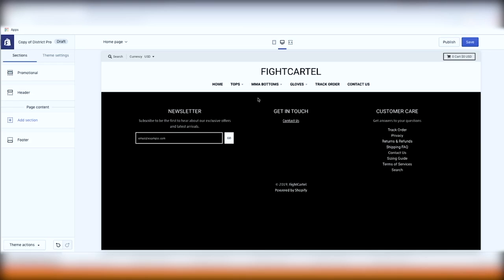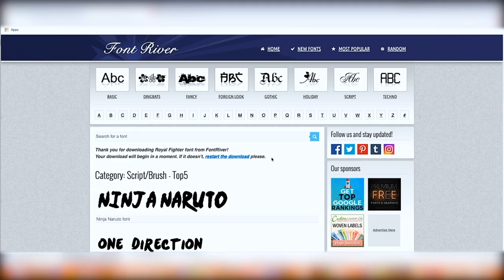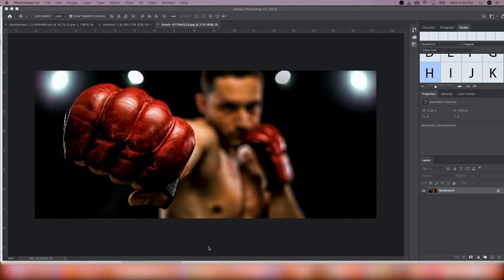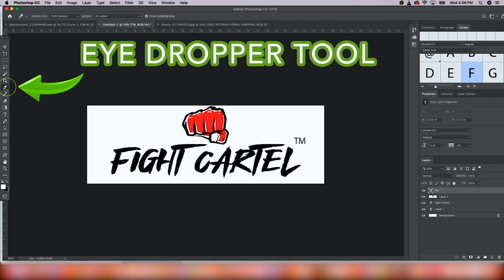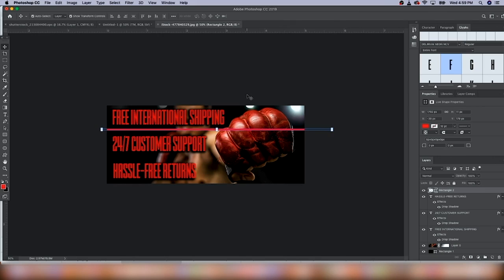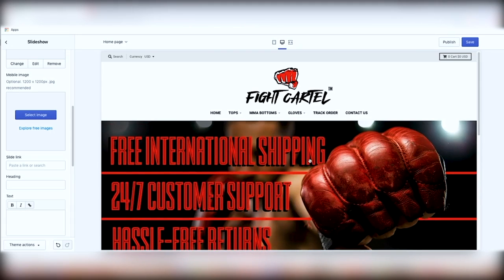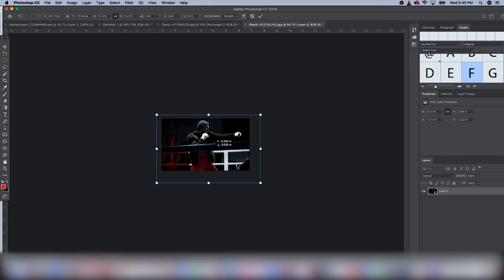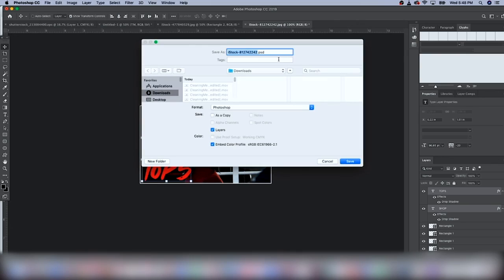Lesson 52 Start BONUS LESSON Step by Step Full Website Build Express Edition